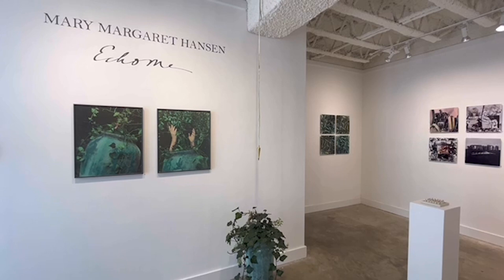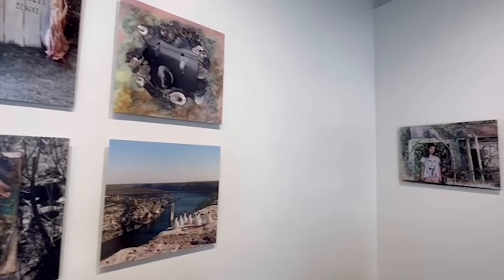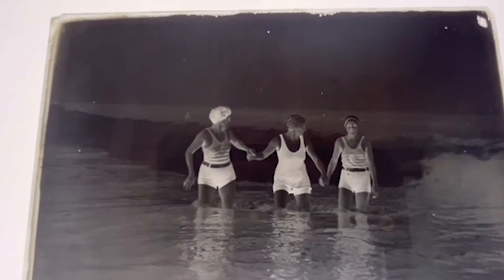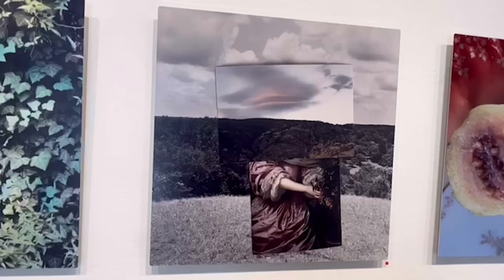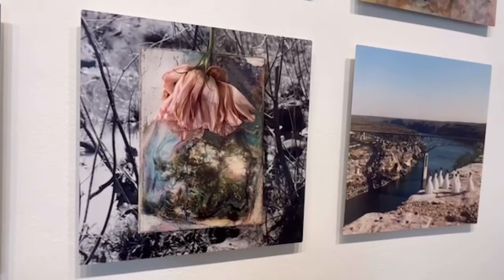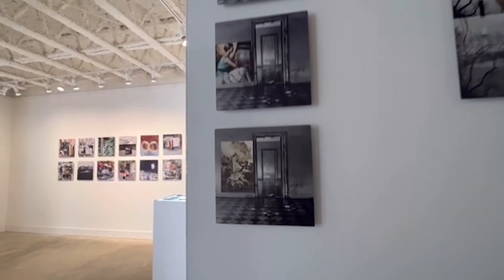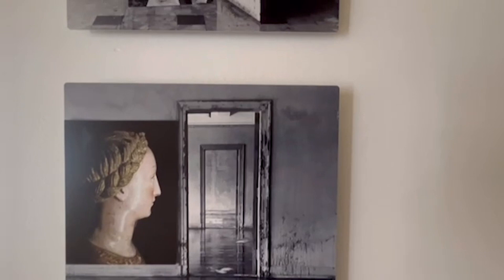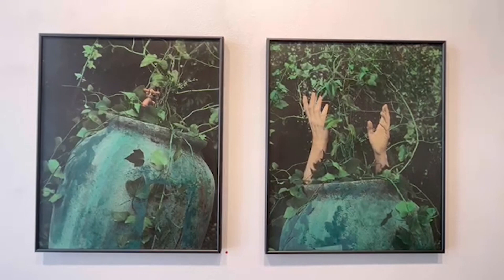Five-Minute Tours: Mary Margaret Hansen at Heidi Vaughan Fine Art, Houston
Mary Margaret Hansen: Echome at Heidi Vaughan Fine Art, Houston. Dates: May 13 – June 24, 2023.

Via HVFA:

“Echome is an amalgamation of images that have enchanted the artist for decades: Neolithic stone circles and mounds, vine covered buildings, mussel and oyster shells, women’s portraits, open doorways, faded flowers, overripe fruit, and beach pebbles.”